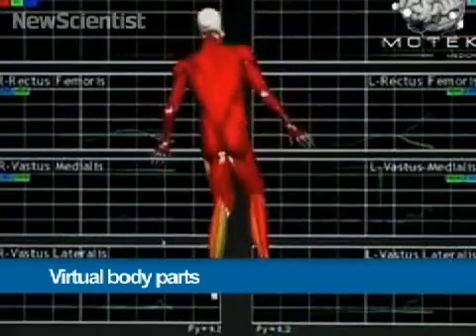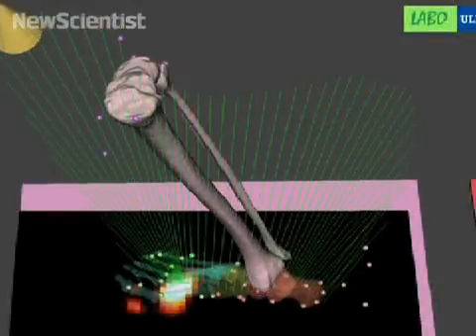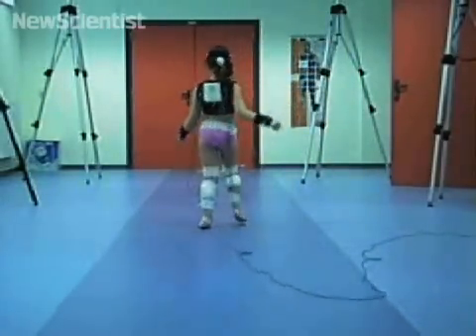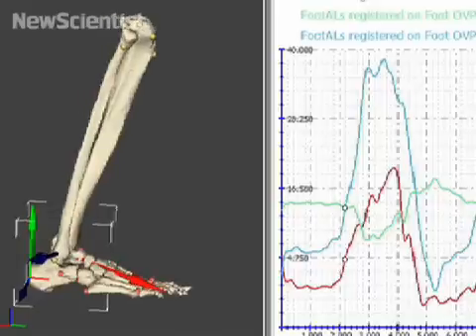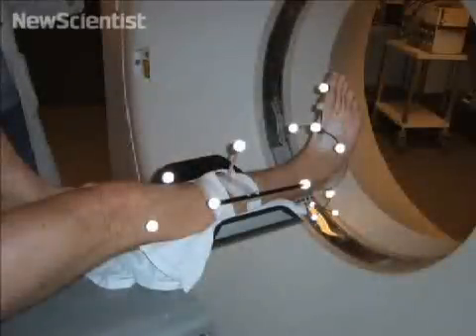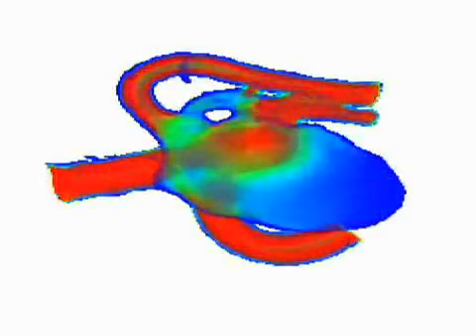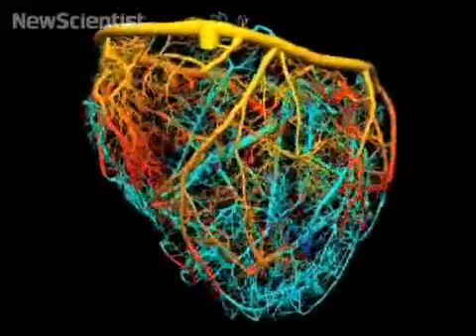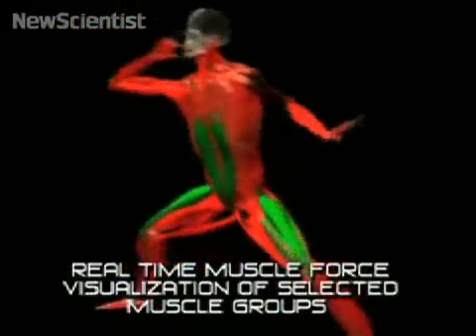Twin body parts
Personalised simulations used to test treatments could soon be integrated into an entire virtual human.